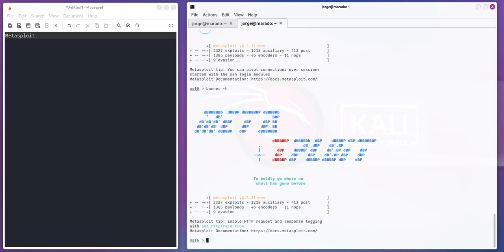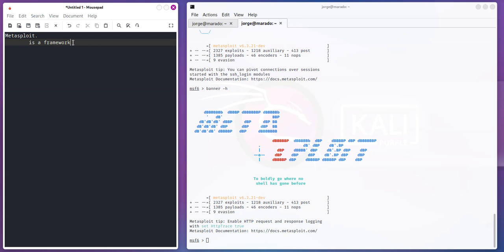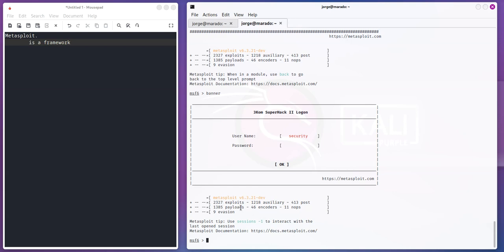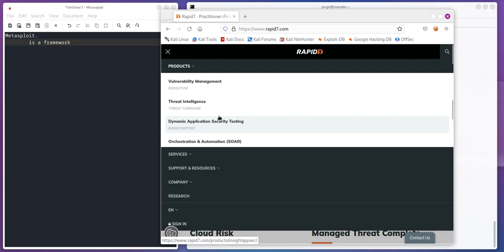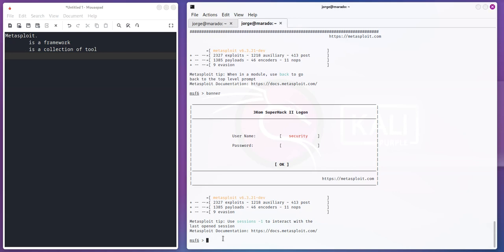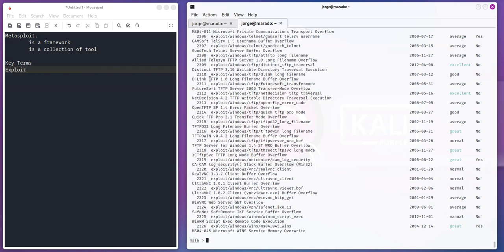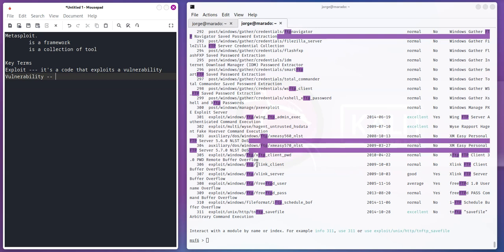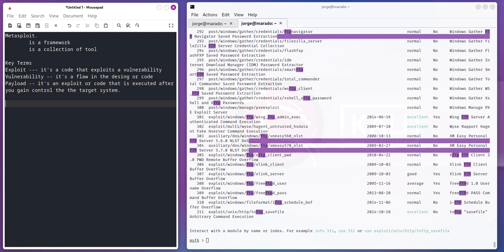Metasploit Fundamentals 101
Have you heard that hackers use metasploit to brake into different systems? But do you know what metasploit is and why it seems to be a popular hacking tool? Well, in this video (and subsequent ones) I'll go over in a comprehensive, easy to digest way about what metasploit is, how it's used, and why to use it. This specific video is informational and basic in nature, and perhaps the two more that follow so you can build a foundation into the framework.  As we advance we'll delve deeper into different configuration scenarios. I hope you find this information useful and entertaining.